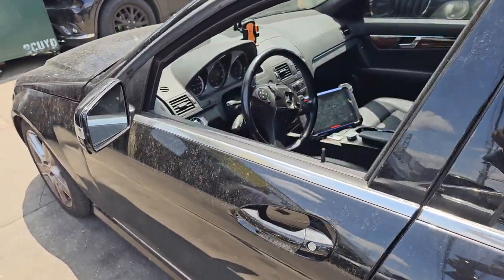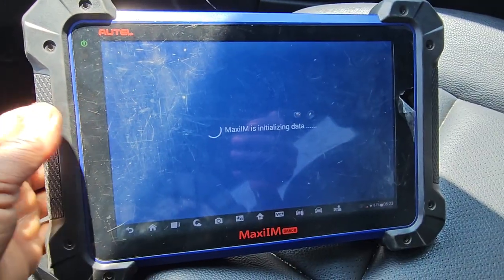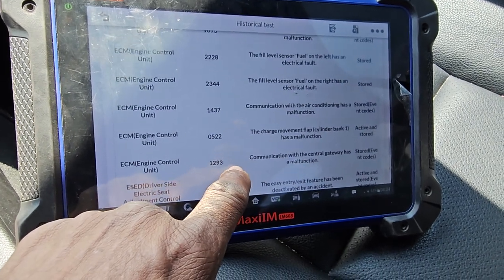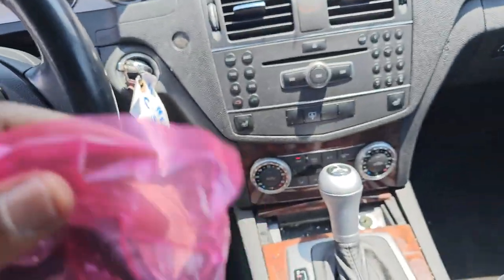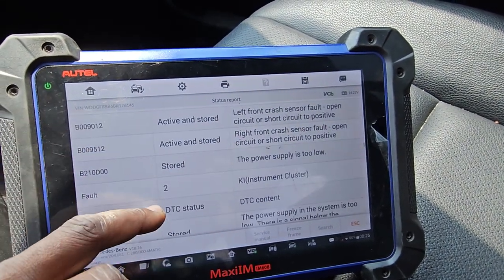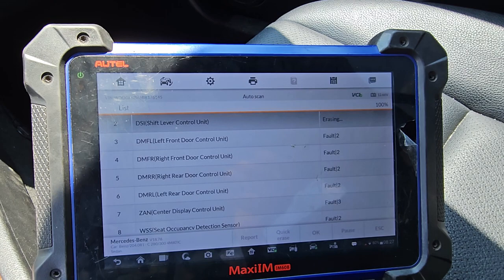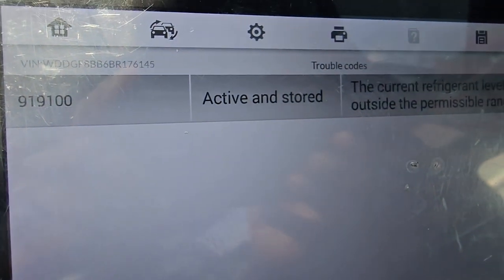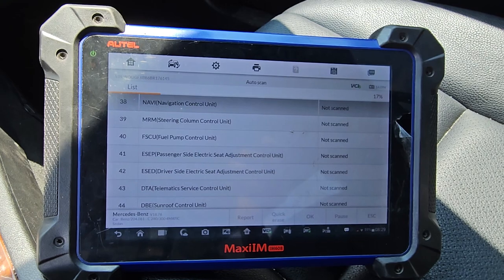2008 /2011 Mercedes Benz C300 Battery Drain Repair Found Battery Sensor Is ...